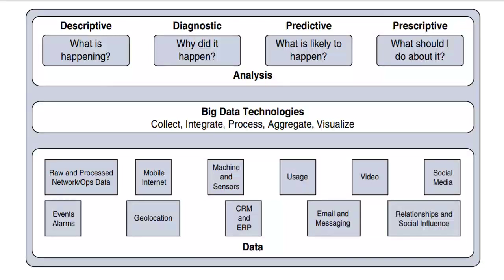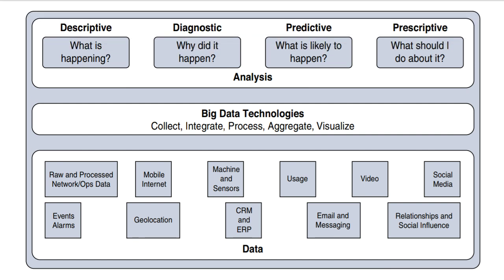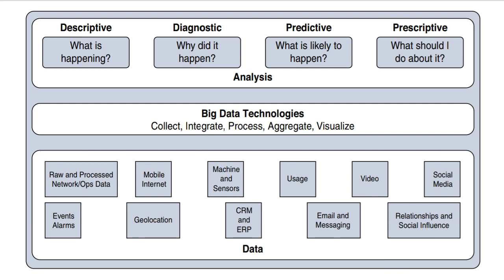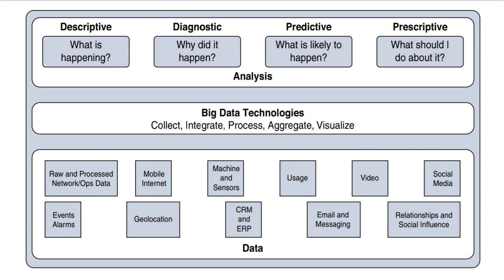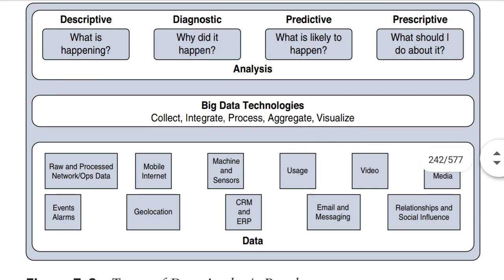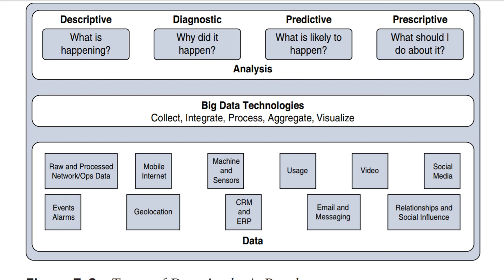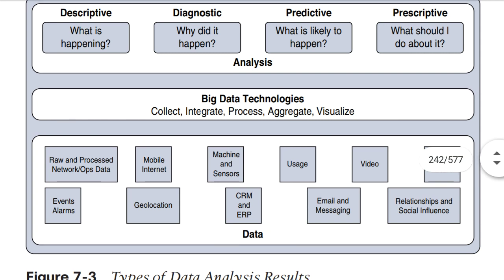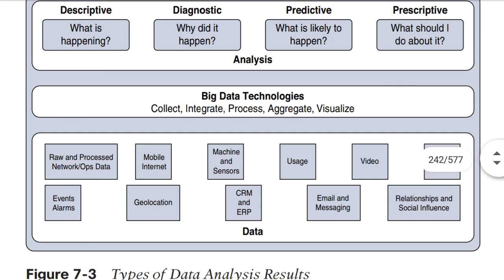Dr Venkatesh Shankar IOT 2